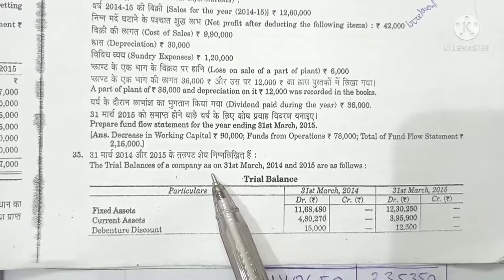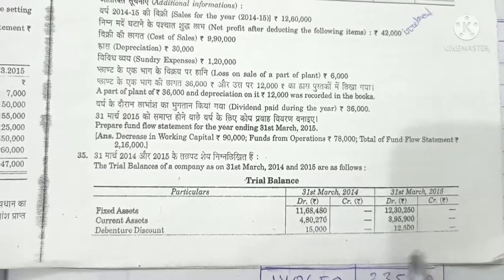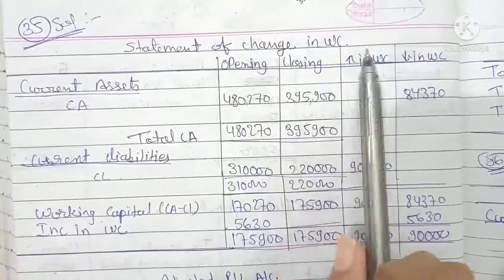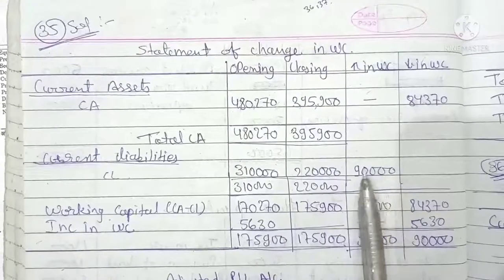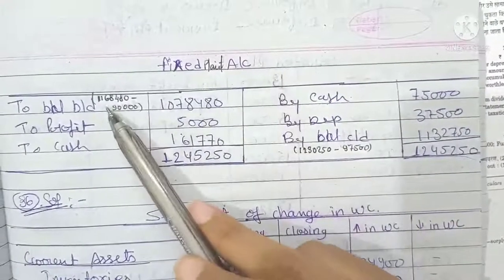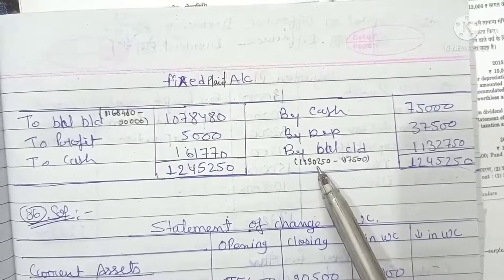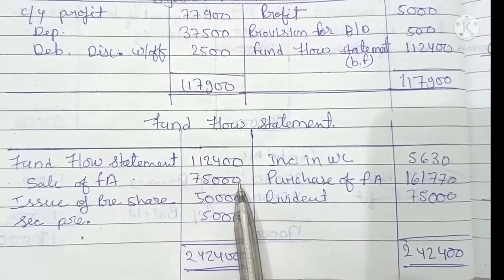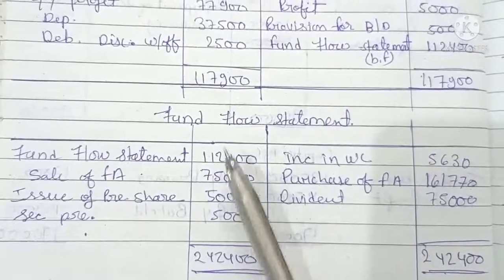MANAGEMENT ACCOUNTING || FUND FLOW STATMENT || K.L.GUPTA || B.COM FINAL YEAR || Q.NO.35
management accounting ||  fund flow statement || K.l.gupta || B.com final year || Q.no.35